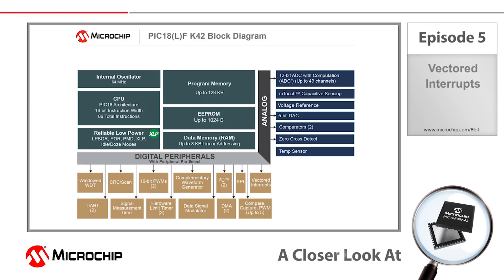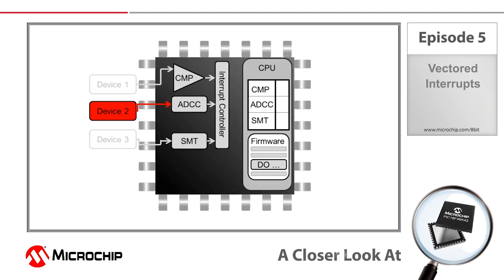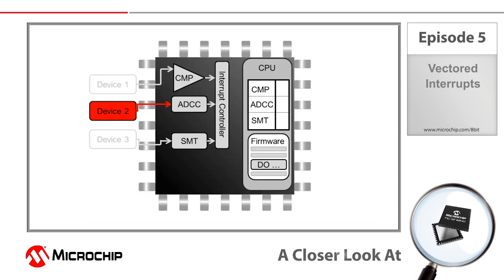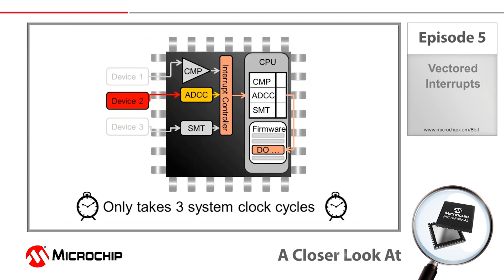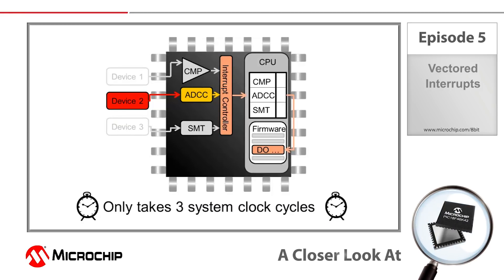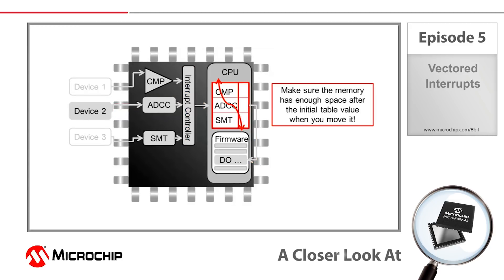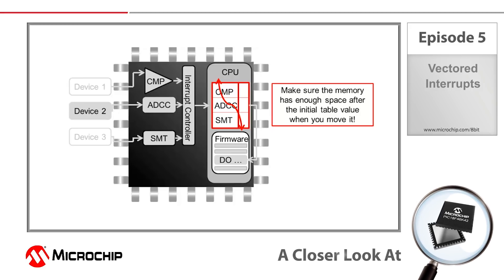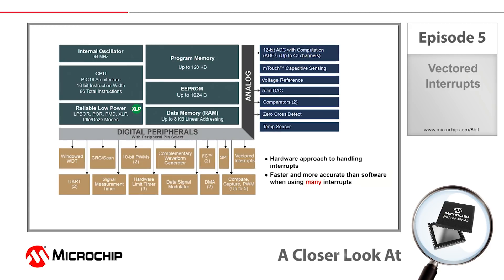A Closer Look At - Episode 5 - Vectored Interrupt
Come learn how vectored interrupts work! Vectored Interrupts provide a hardware based approach to interrupt polling. Vectored interrupts are faster and more accurate than polling interrupts. The central microprocessor knows where the interrupt has been triggered based upon a vectored interrupt table, and executes the correct interrupt service routine. This increases interrupt polling accuracy while decreasing the number of CPU cycles required to complete the polling process.

The video is an introduction to vectored interrupts in the PIC18-K42 family of Microchip’s microcontrollers. If you are looking to learn more about vectored interrupts, this video is the place to start!

Follow-up on the content in this video with an in-depth look into Vectored Interrupts in the Vectored Interrupt Technical Brief

Or if you want to order a part and get started using this awesome feature, order one now at the PIC18...K42 family